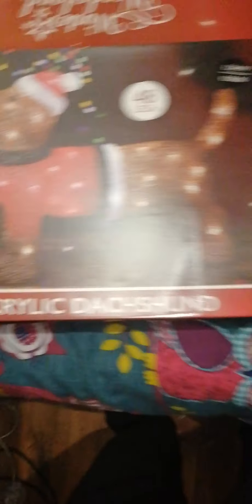The range Christmas dog 2020